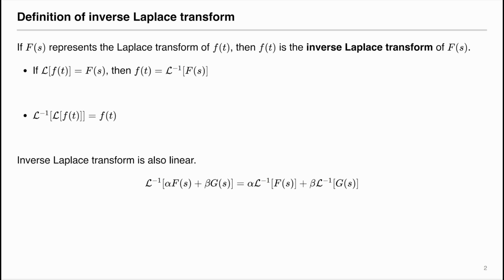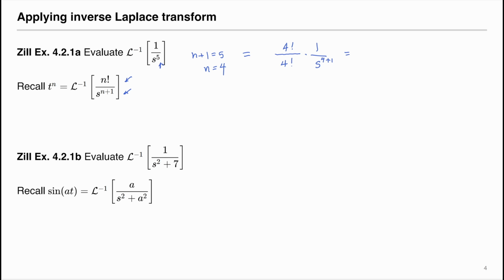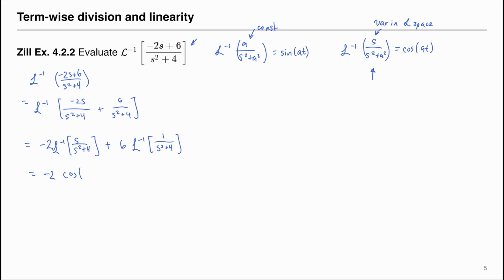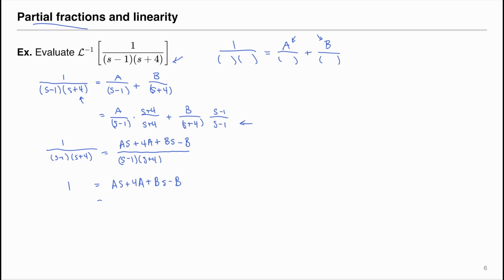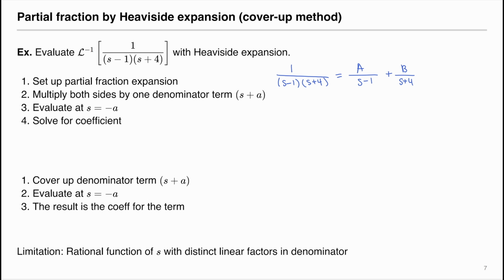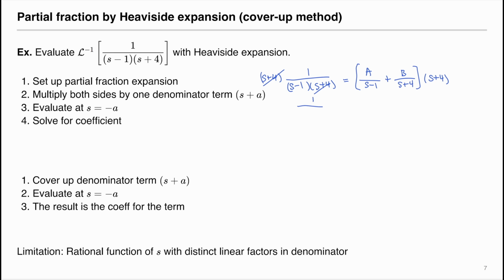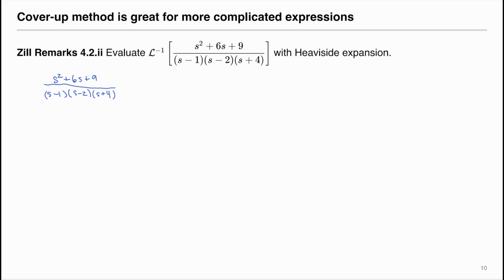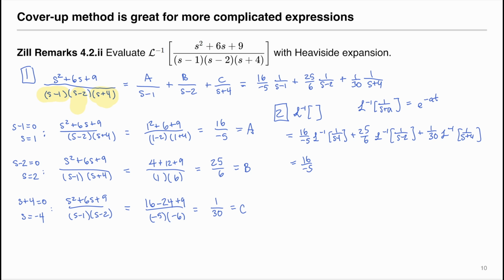Inverse Laplace Transform and Partial Fraction Decomposition [Process Dynamics and Control]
We loosely define inverse Laplace transforms, resorting to tabulated values with examples, and introduced partial fraction expansion by Heaviside expansion or the cover-up method.
References:
Seborg, D. E., Edgar, T. F., Mellichamp, D. A., & Doyle, F. J. (2016). Process Dynamics and Control (4th ed.). Wiley.
Zill, D. G. (2016). Advanced Engineering Mathematics (6th edition). Jones & Bartlett Learning.
%%% CHAPTERS %%%
00:00 Intro
00:23 Definition of inverse Laplace transform
02:00 Tabulated values
02:52 Example: inverse Laplace transform
05:28 Term-wise division and linearity
08:15 Partial fractions and linearity
13:41 Heaviside expansion (cover-up method)
20:22 Example: cover-up method